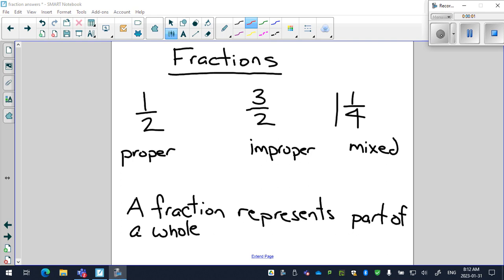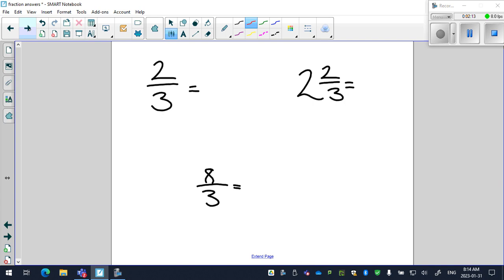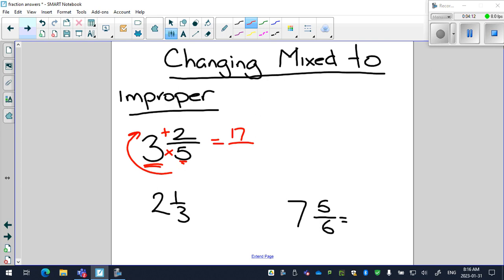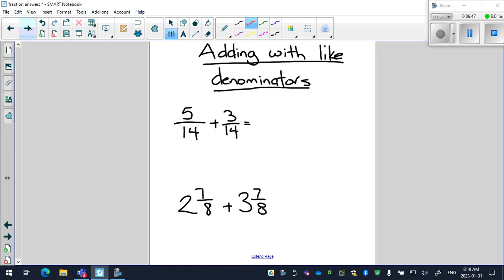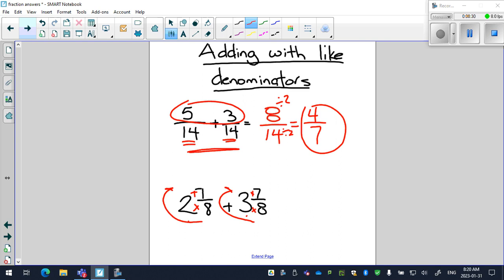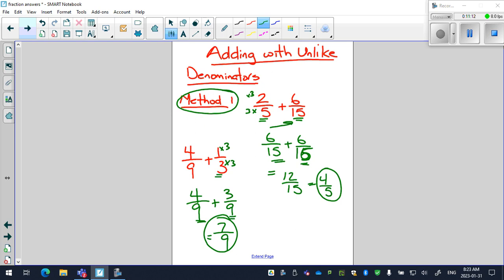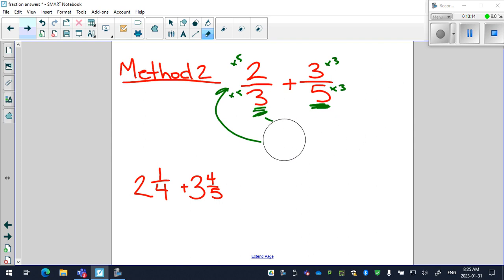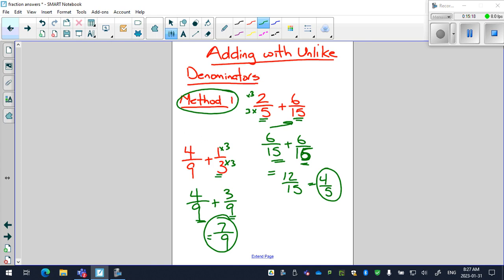Fraction Basics with Adding and Subtracting Grade Seven and Eight